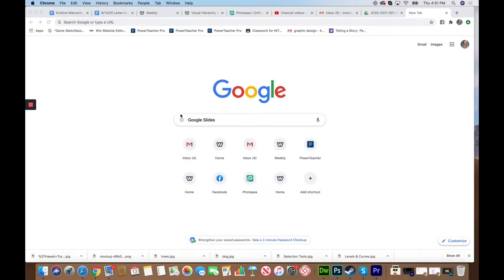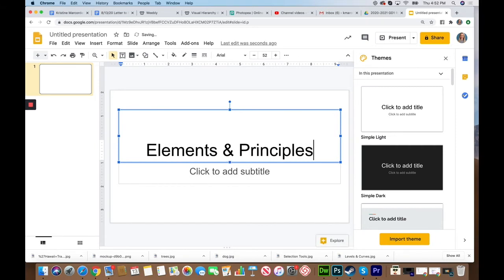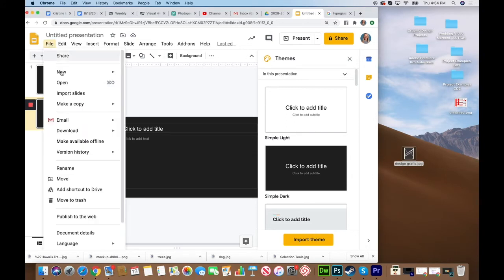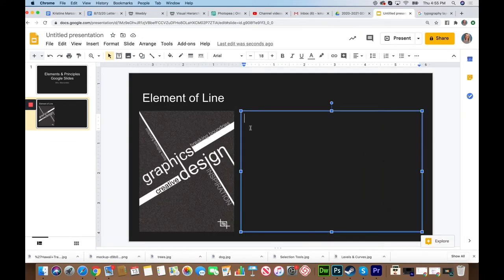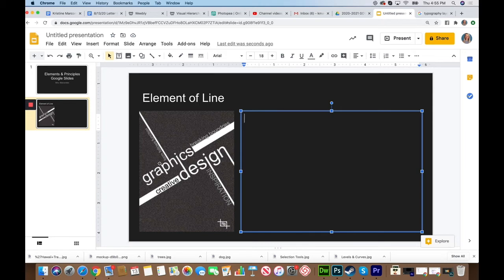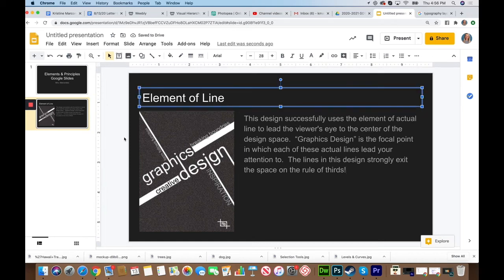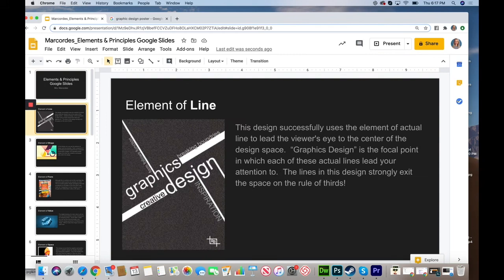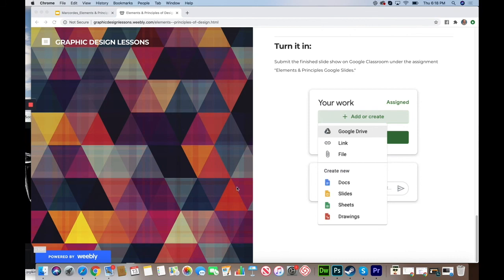How to Create the Elements & Principles of Design Google Slides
Elements of Art & Design
1. Line
2. Shape
3. Space
4. Value
5. Space
6. Color
7. Texture

Principles of Art & Design
1. Variety
2. Contrast
3. Emphasis
4. Balance
5. Proportion/ Scale
6. Harmony
7. Rythm/ Movement